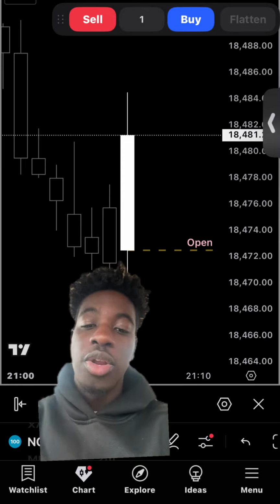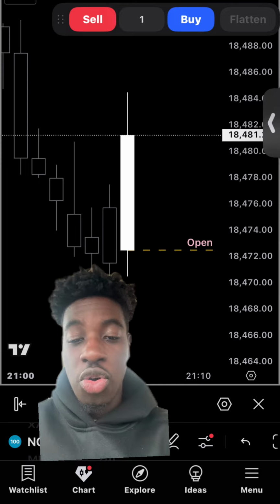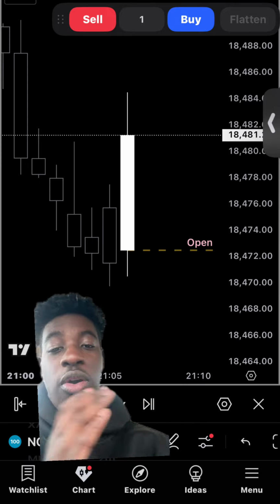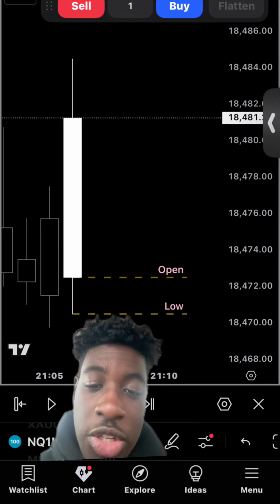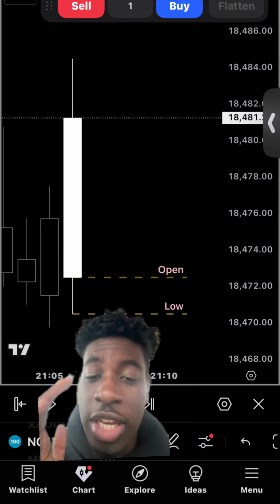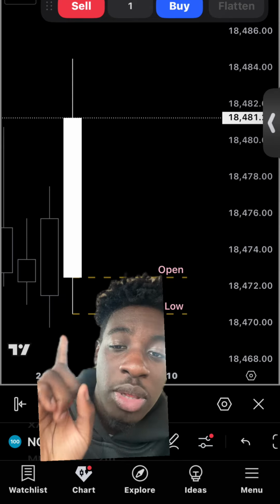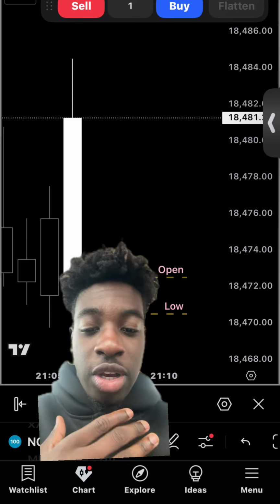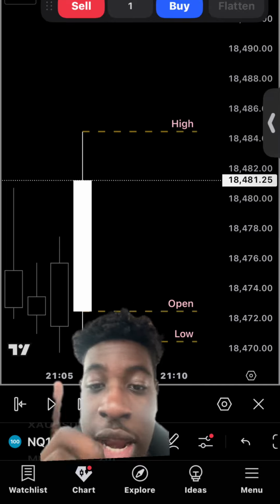How to read a candlestick